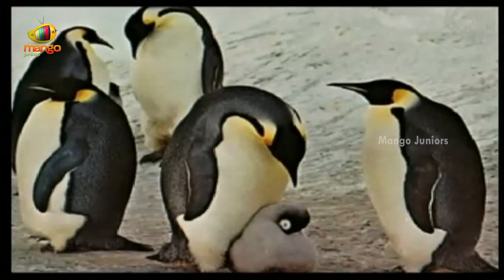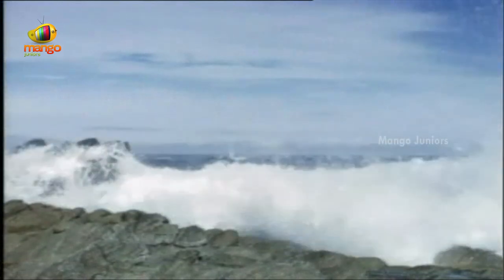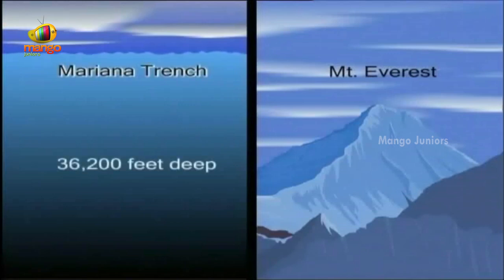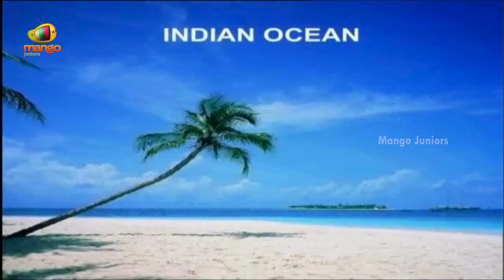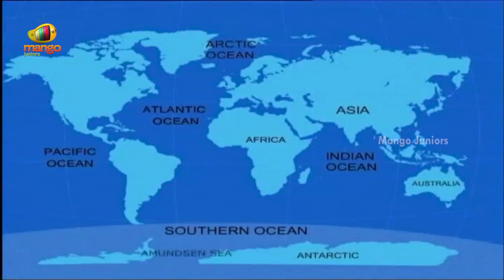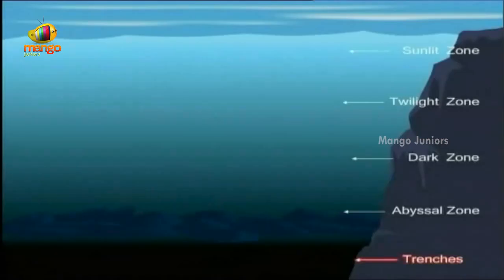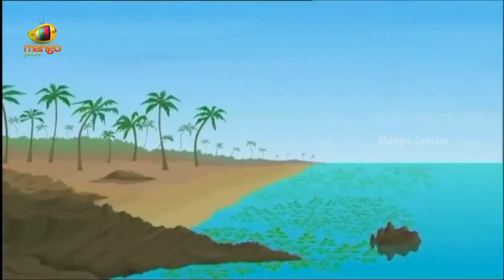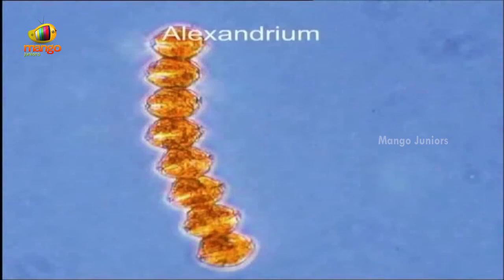Oceans and beaches | Water Life | 2D Animated | Part 1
We all love playing with water. kids, let's visit  the oceans and beaches around the world. The oceans and beaches are not just a pleasant place to visit, they are vital for the health of our planet.

Oceans are mysterious. Deep down they are as dark as night. The temperatures are just above freezing point while in a few places.
About 70 % of the earth's surface is covered with water.

There are five oceans. The Pacific ocean Separates Asia and Oceania from the America. It is also the biggest ocean.
The Atlantic ocean Separates the America from Eurasia and Africa, it is the deepest ocean. The Indian ocean Washes upon southern Asia and separates Africa and Australia. The Southern ocean Sometimes considered an extension of the Pacific, Atlantic and Indian Oceans, which encircles Antarctica.

The Ocean is divided in three zones, Euphotic zone is the top most layer of the ocean where light can penetrate.
The Disphotic zone is the middle layer of the ocean, its is deep and very small rays hit these areas.
The Equator divides the Atlantic in north and south sections,the Atlantic ocean was named after the Greek God Atlas.
The Aphotic zone is the third layer of the ocean, it is the deepest of all zones, the Aphotic zone is completely dark and the temperatures in these areas are extremely cold.

Mango juniors is a fun, easy learning destination for your young ones and is home to the best cartoons, rhymes for children, Nursery Rhymes, learning stories for children. Kids can learn about nature, different kinds of animals, plants and birds.